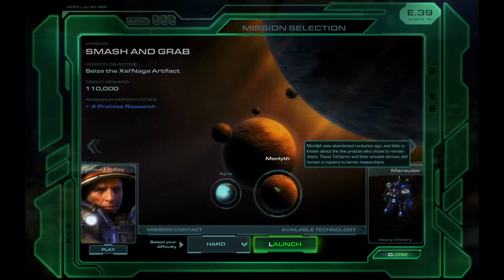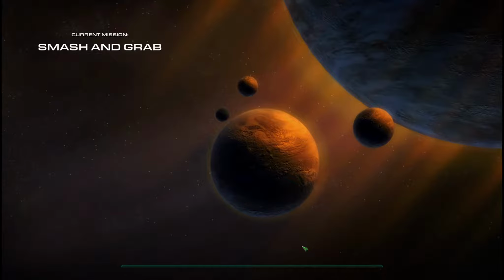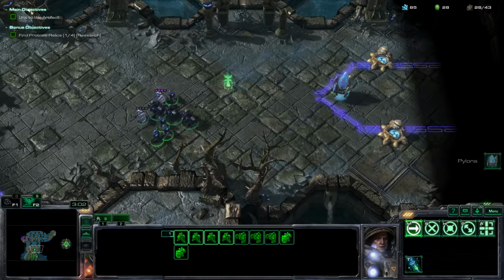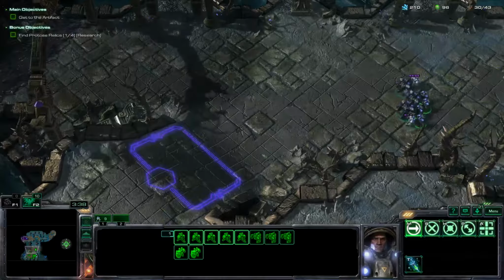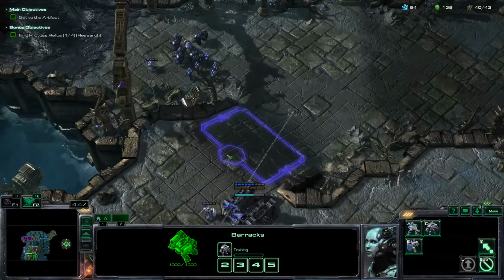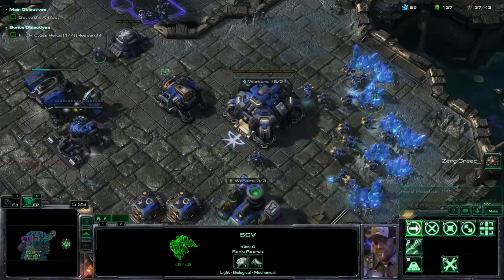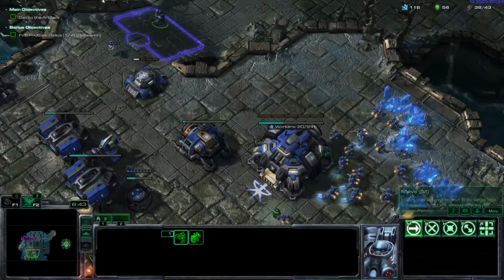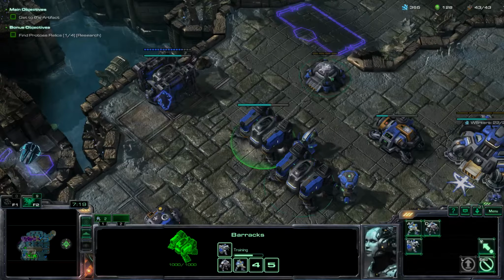Starcraft II WoL Episode 4 of Space Panda (Part 2)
Part 2 of episode 4 of the space panda let's play. The previous four videos are currently unavailable temporarily.